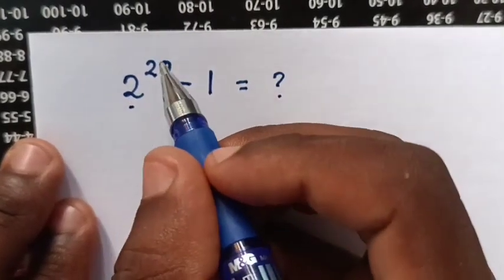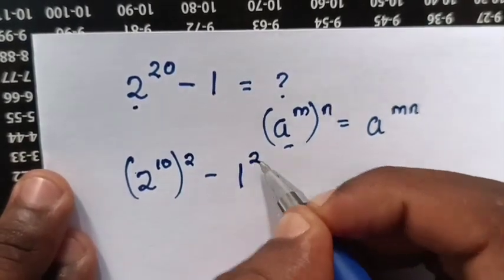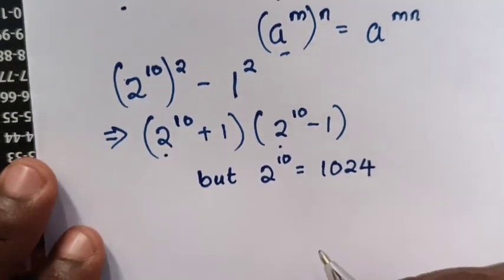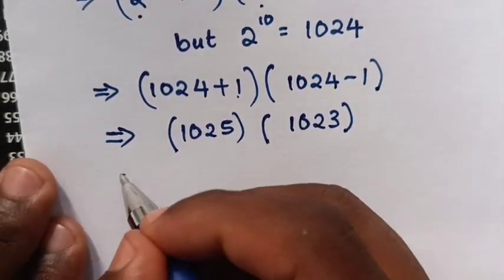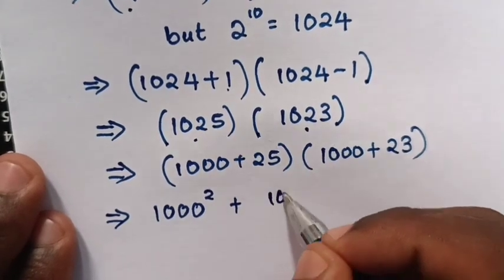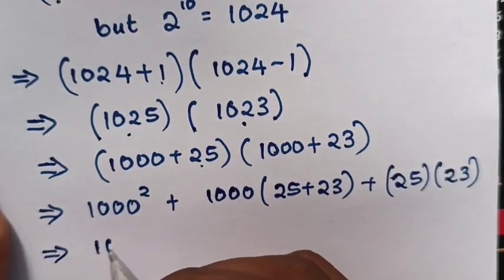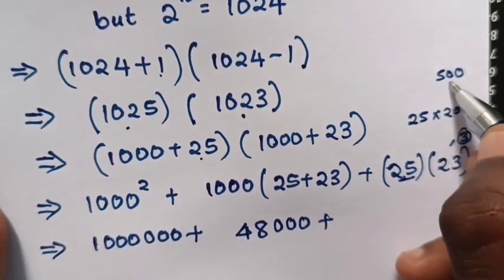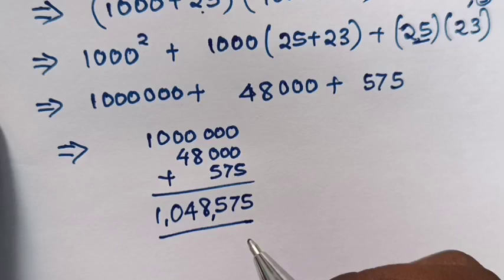An easy algebra problem • Find the value without using calculator • Math Olympiad Problem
How to solve 2²⁰-1 with out using calculator